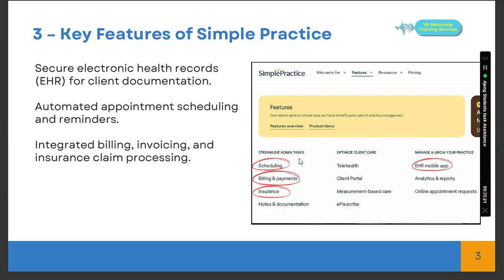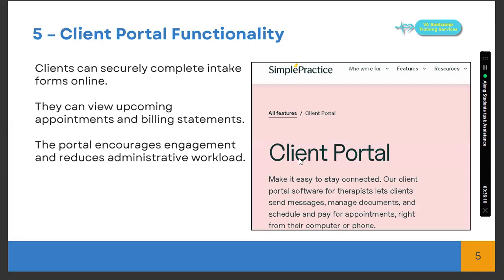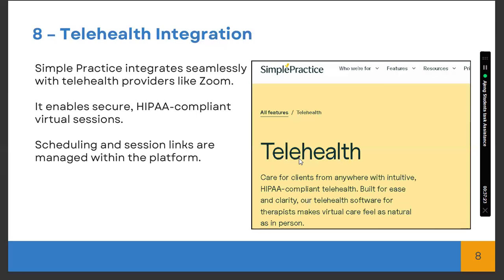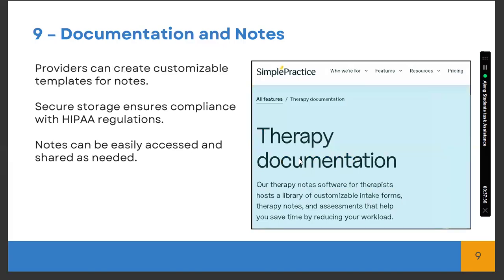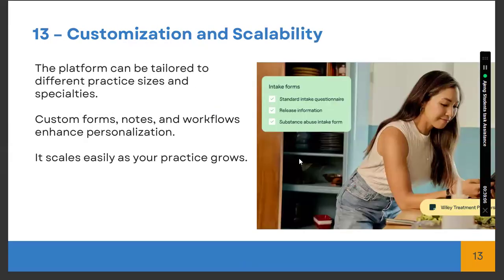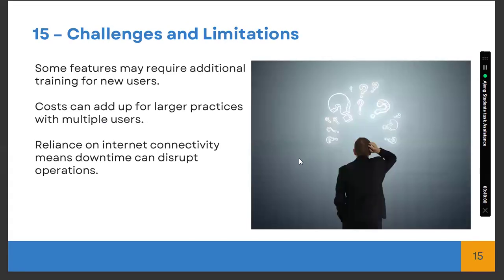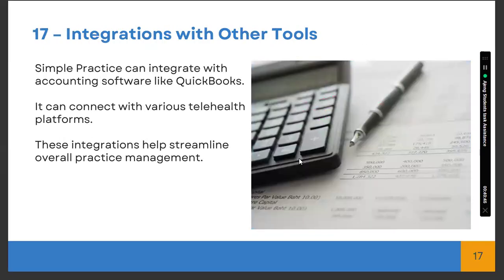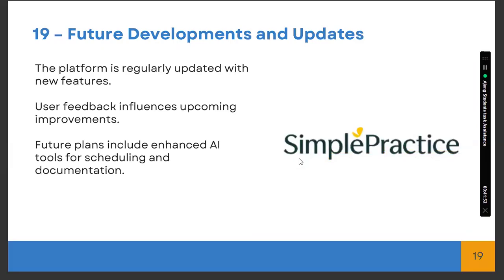SimplePractice Tutorial for Medical VAs: Step-by-Step Navigation & Management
Are you a medical professional or career shifter looking to dominate the telehealth space? Knowing your way around SimplePractice is no longer optional—it’s a requirement. In this deep-dive tutorial, we show you exactly how to handle SimplePractice navigation and management to become an indispensable asset to any healthcare clinic.

Why Master SimplePractice?
SimplePractice is the leading EMR/EHR for private practitioners. For a Medical Virtual Assistant, being proficient in this software means higher pay, better job security, and a smoother workflow. We’re pulling back the curtain on the features that usually confuse beginners.

What you will learn in this video:
✅ Navigation Mastery: A tour of the dashboard and where everything lives.
✅ Client Management: How to seamlessly onboard new patients and manage portals.
✅ The Calendar Engine: Advanced scheduling, color-coding, and appointment reminders.
✅ Management Hacks: Handling billing, documentation, and insurance workflows without the stress.
✅ HIPAA & Security: Essential settings every MVA must know.

Ready to level up your VA career? Our VA Training Service helps professionals like you transition into the high-demand world of virtual support.

Follow us for more healthcare career tips!